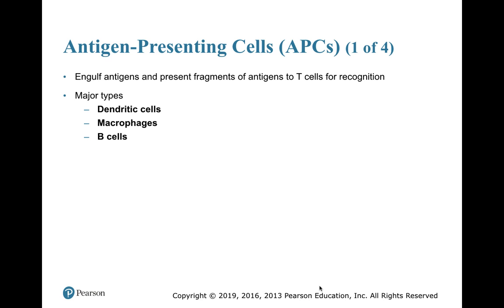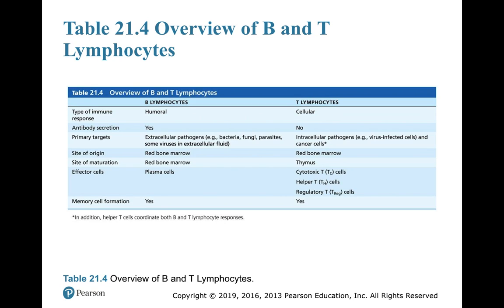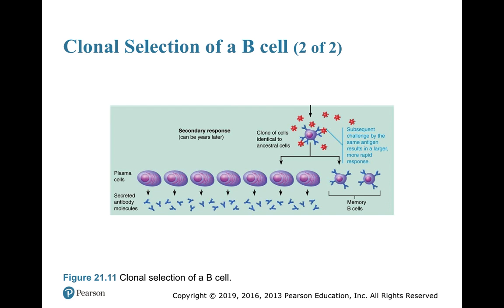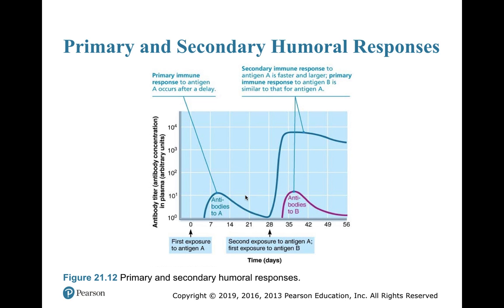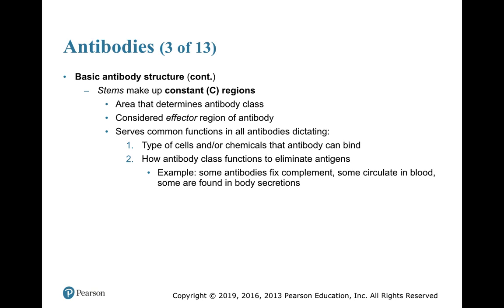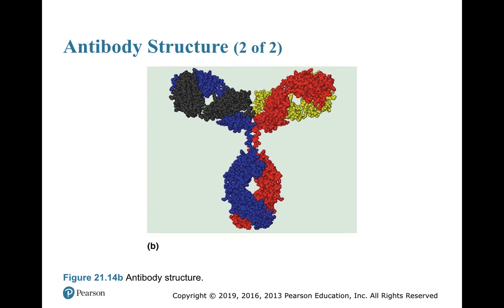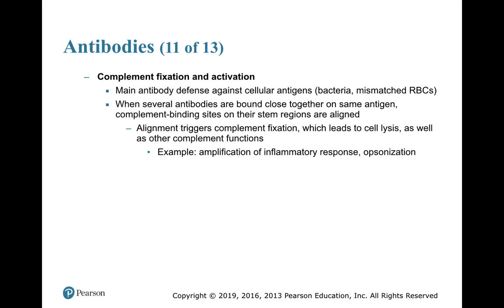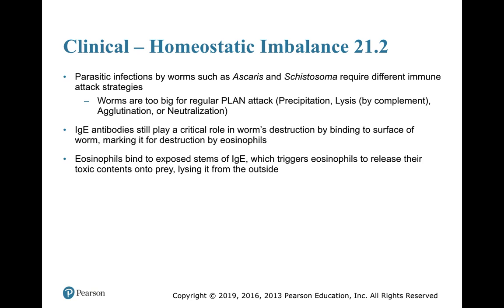APCs and B cells